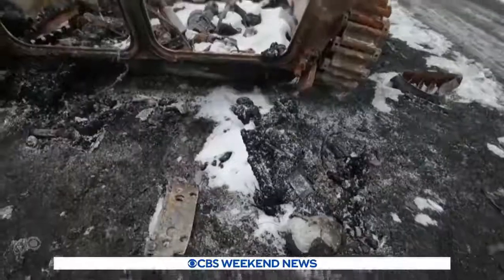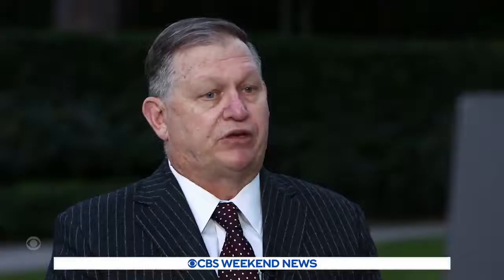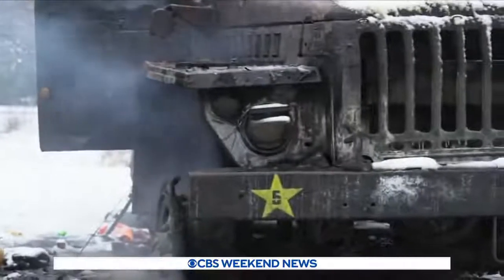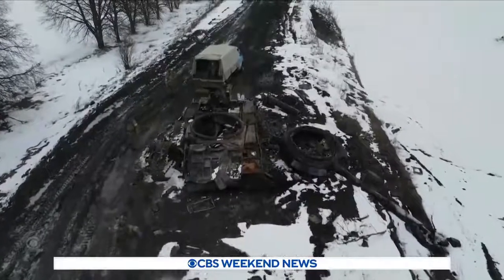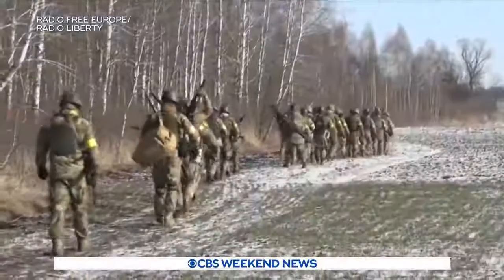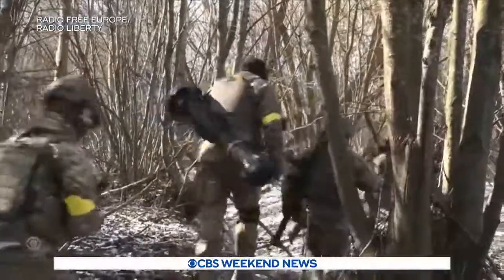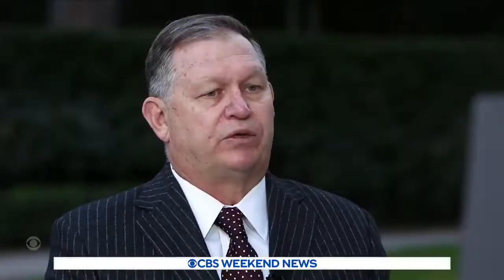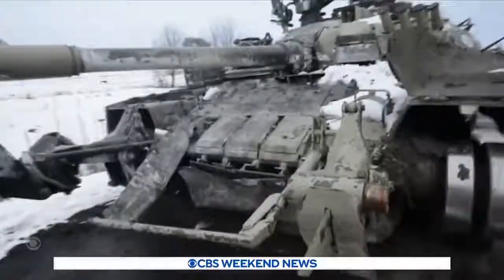Anti tank missile â Javelinâ thwarts Russian attacks in Ukraine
Commentez, Likez et partagez cette vidéo